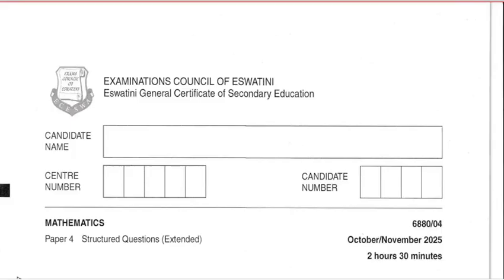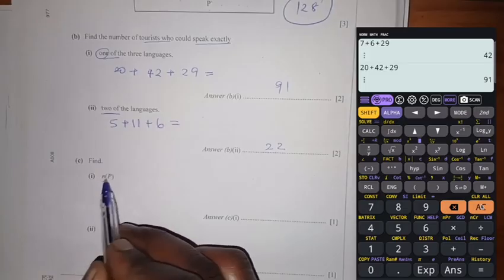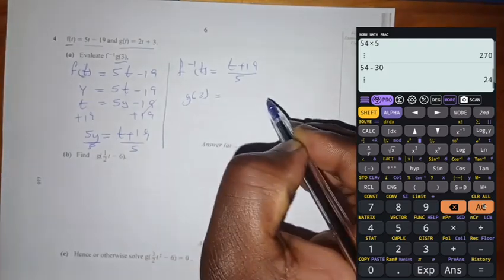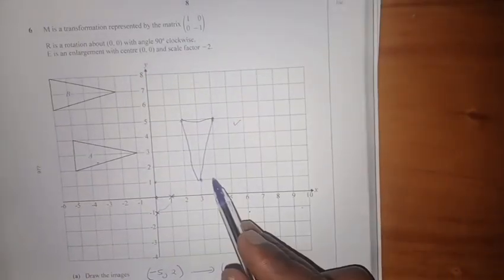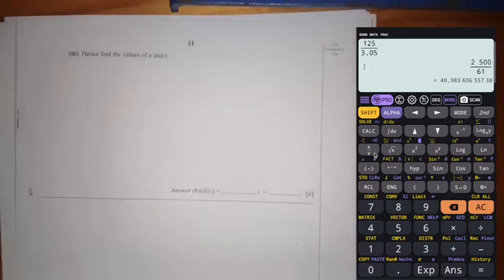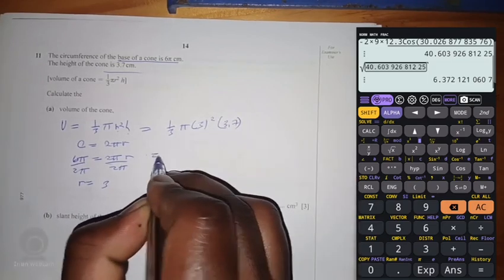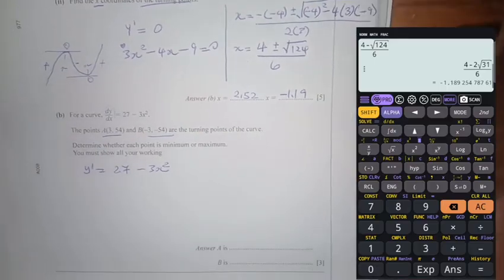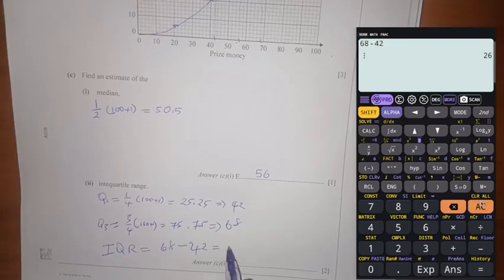ECESWA EGCSE Mathematics 2025 Paper 4 Extended (6880/04) | Full Solutions & Walkthrough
Master the October/November 2025 ECESWA IGCSE Mathematics Paper 4 Extended (6880/04) with this complete, step-by-step solution guide! In this video, we work through every structured question, showing full working, key formulas, and exam techniques to help you score top marks (120 Marks total).📌 Topics & Questions Covered in This Video:Pie Charts & Percentages: Calculating non-pork delegate percentages.  Venn Diagrams & Set Notation: Sets involving music preferences and language combinations ($E$, $F$, and $P$).  Algebra & Equations: Solving quadratics ($2x = 5x^2$), linear inequalities, making subjects of formulas, and solving simultaneous equations.  Functions & Inverse Functions: Evaluating composite/inverse functions $f^{-1}g(3)$ and solving $g(\frac{1}{2}t^2 - 6) = 0$.  Probability & Possibility Space: Card drawing experiments (vowels & consonants) and letter arrangements (ATTENDANT).  Matrix Transformations & Geometry: Reflections, rotations ($90^\circ$ clockwise), and enlargements ($SF = -2$).  Inverse Variation: Modeling $T$ in terms of $V^2$.  Kinematics & Speed-Time: Relative speed and meeting times of two moving boats.  Algebraic Fractions & Simplification: Multiplying, dividing, and factorizing rational expressions.  Trigonometry (Non-Right Angled): Sine rule, Cosine rule, and Area of a triangle ($\frac{1}{2}ab \sin C$).  3D Mensuration & Geometry: Volume and slant height of cones, surface area of spheres, and volume scale factors of similar solids.  Calculus & Differentiation: Finding equations of tangents, turning points, and determining maximum/minimum nature ($\frac{dy}{dx} = 27 - 3x^2$).  Statistics & Cumulative Frequency: Drawing cumulative frequency curves, estimating the median, and calculating the interquartile range (IQR).
⏱️ Timestamps / Chapter Markers:

0:00 – Introduction & Paper Overview
0:21 – Q1: Pie Chart & Venn Diagrams (Probability/Sets)
4:15 – Q2: Three-Set Venn Diagram (Languages)
7:50 – Q3: Quadratic Equations, Inequalities & Simultaneous Equations
13:10 – Q4: Functions & Composite Functions
29:03 – Q5: Probability Space Diagram
19:30 – Q6: Matrix Transformations (Reflection, Rotation, Enlargement)
25:00 – Q7: Inverse Variation
28:15 – Q8: Density & Boat Motion Problem
33:40 – Q9: Simplifying Algebraic Fractions
38:10 – Q10: Trigonometry & Triangle Calculations
43:25 – Q11 & Q12: Mensuration (Cone, Sphere, Similar Solids)
50:15 – Q13: Calculus (Tangents & Stationary Points)
56:00 – Q14: Probability (ATTENDANT)
1:01:20 – Q15: Cumulative Frequency Curve & IQR
1:08:00 – Outro & Exam Tips 💡
Exam Board: ECESWA (Examinations Council of Eswatini) Syllabus: IGCSE / EGCSE Mathematics Extended (6880/04) Session: October/November 2025 Total Marks: 120 Marks Duration: 2 Hours 30 Minutes 👍 Enjoyed the video?Don't forget to Like, Comment with any questions you have, and Subscribe to PROMaths SD for more complete IGCSE Math and Physics paper solutions!IGCSEMaths